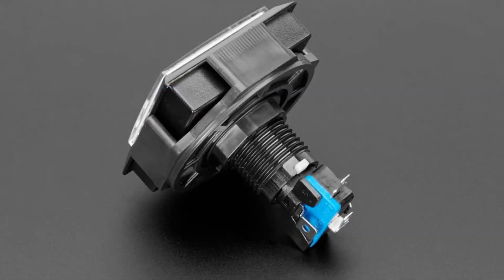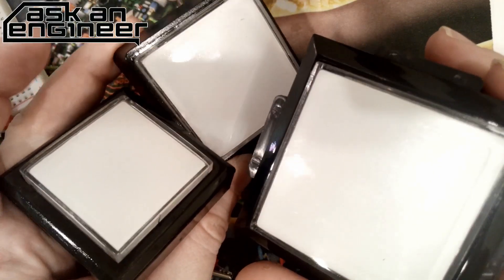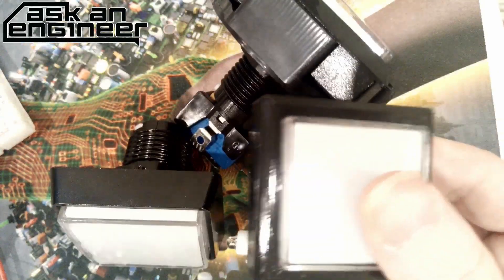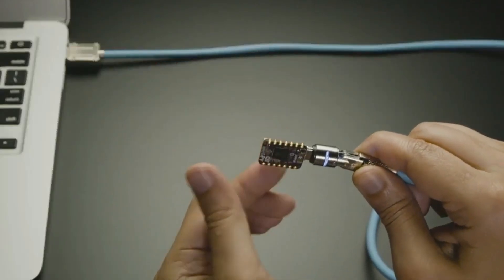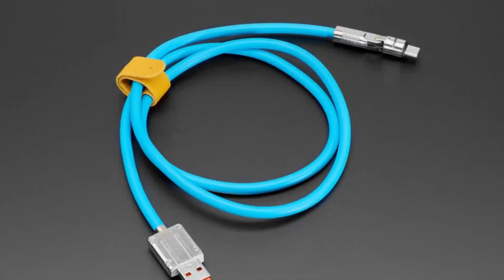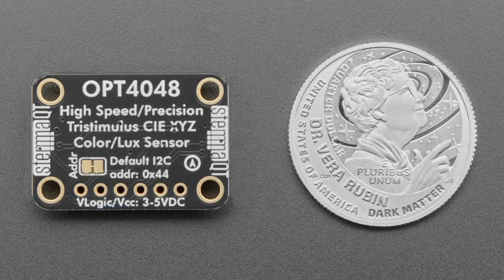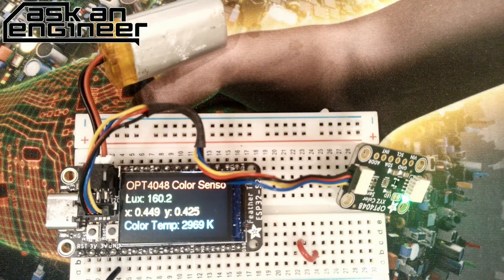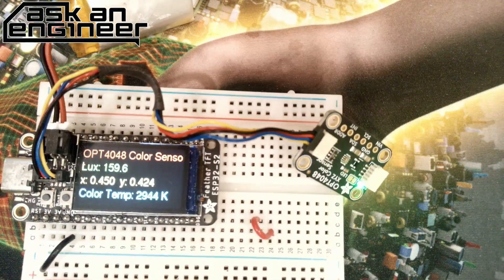NewProducts 5/21/25 Feat. @Adafruit OPT4048 Tri-Stimulus XYZ Color and LuxSensor!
LED Illuminated Pushbutton - 60mm Square (0:10)

LED Illuminated Push Button - 51mm Square (0:10)

LED Illuminated Push Button - 44mm Square (0:10)

Blue USB Type C to USB A Cable with 540 Degree Rotating End - 2 meter

Blue USB Type C to USB A Cable with 540 Degree Rotating End - 1 meter

Adafruit OPT4048 Tri-Stimulus XYZ Color and Lux Sensor (4:42)